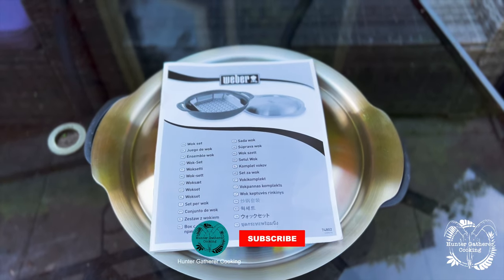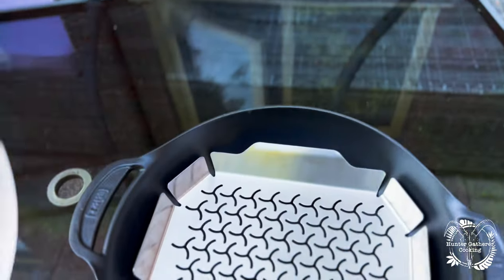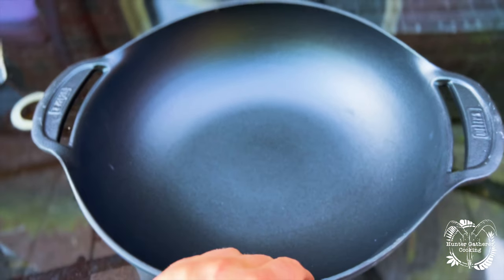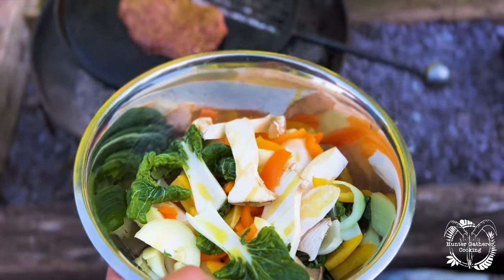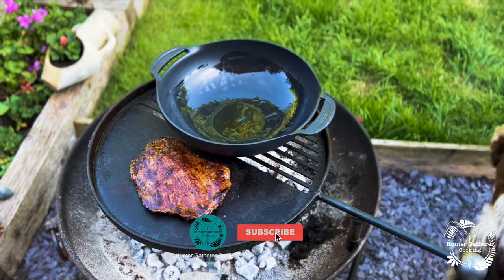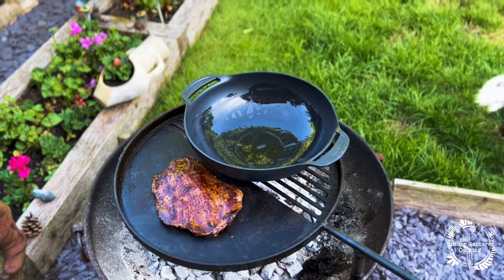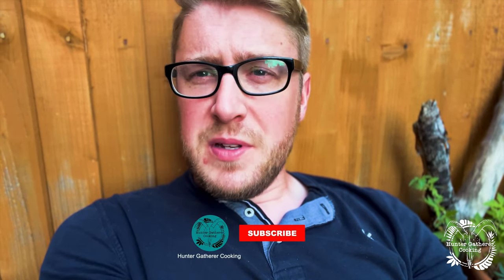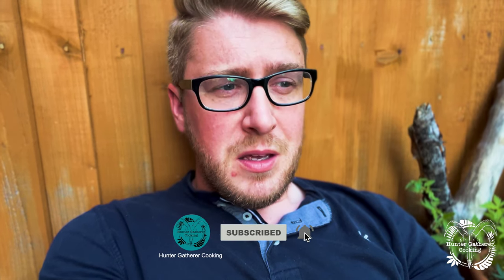Weber Cast Iron Gourmet BBQ System Wok Steamer Hunter Gatherer Cooking HGC